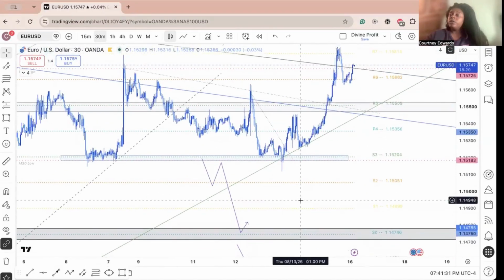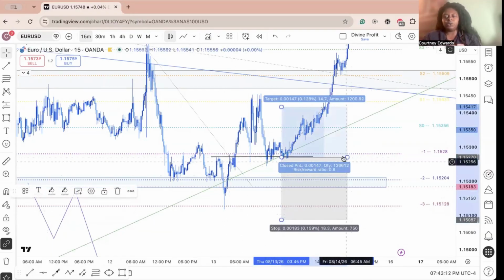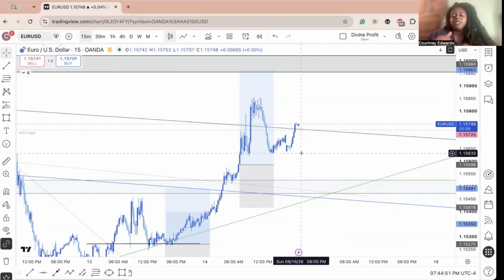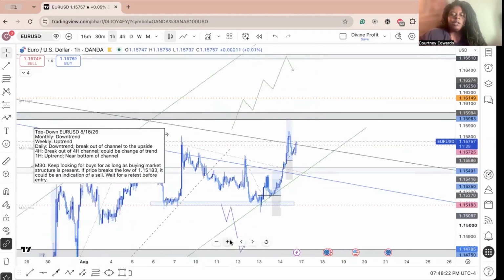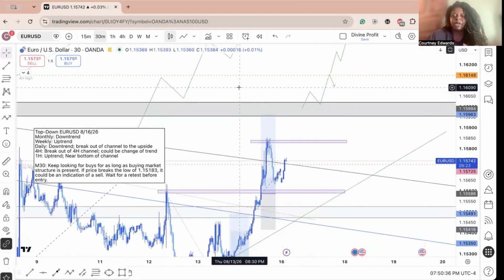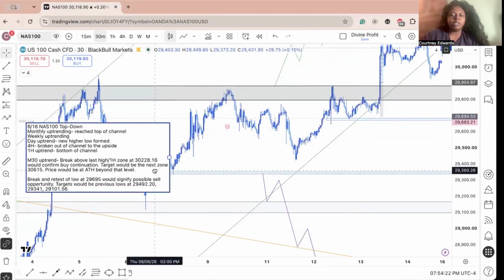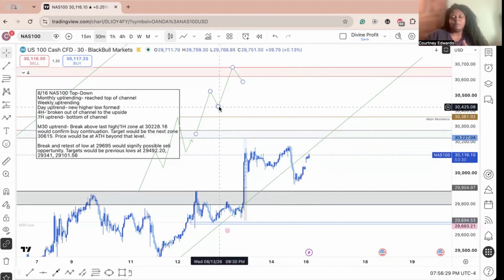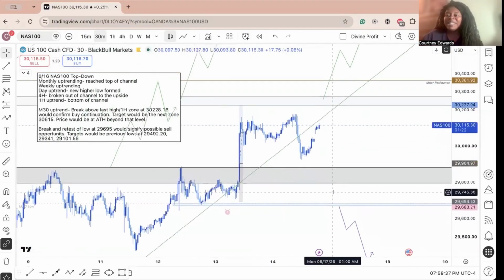EURUSD Weekly Breakdown: What I’m Watching This Week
In this quick EURUSD trade breakdown, I follow up on what I discussed in my last video and share what I’m looking for going into the upcoming week.

I review the current market structure, key areas on EURUSD, and the overall conditions I want to see before looking for an entry. I also include a brief top-down analysis and update on NAS100.

I did not cover the full news calendar in this video, so be sure to check the high-impact economic releases before trading this week. Economic-calendar awareness matters because scheduled data can increase volatility and change short-term market conditions.

In this video:
- EURUSD follow-up from my previous breakdown
- What I’m watching for the week ahead
- Market structure and key levels
- A brief NAS100 top-down analysis
- A reminder to check the economic calendar before trading